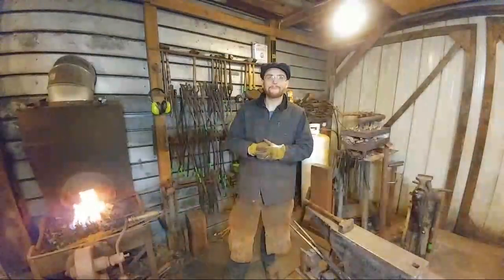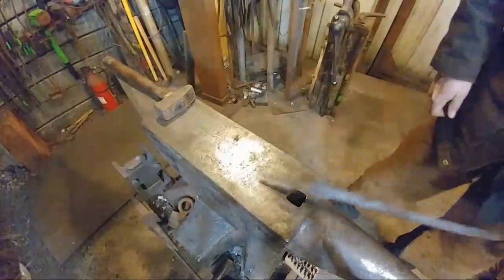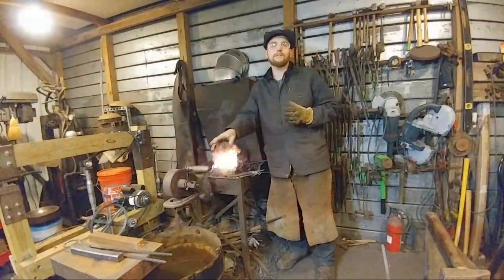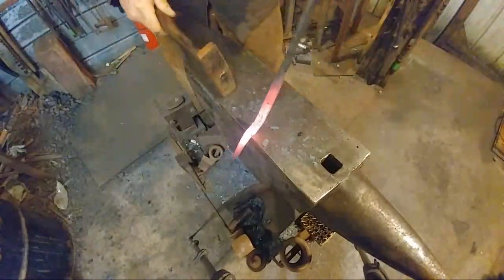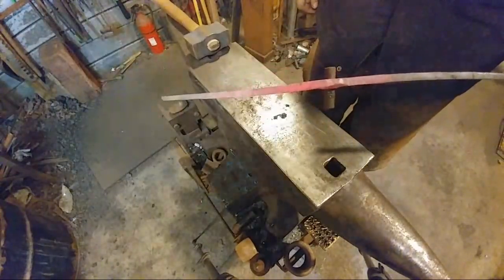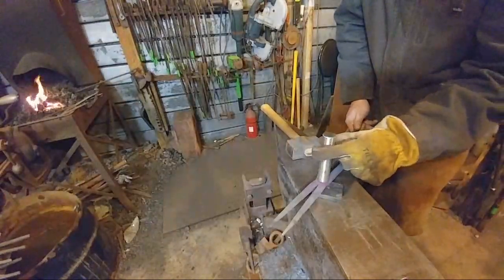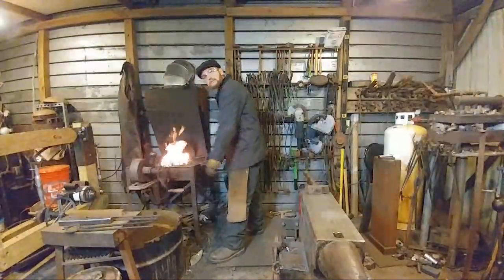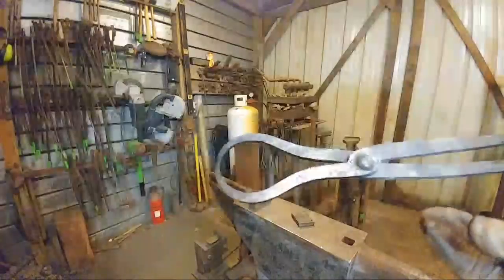LIVE: Pick Up Tong Demo + Giveaway!!!